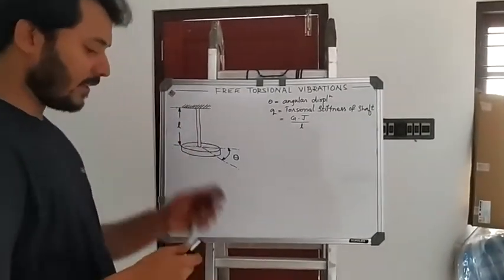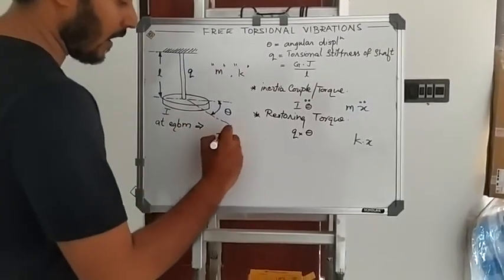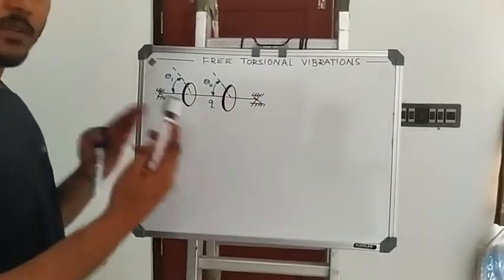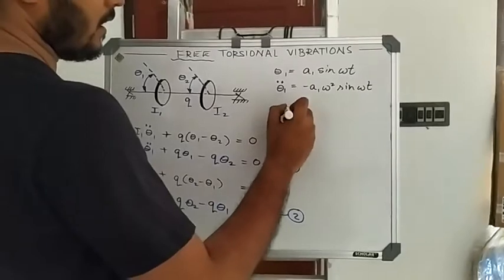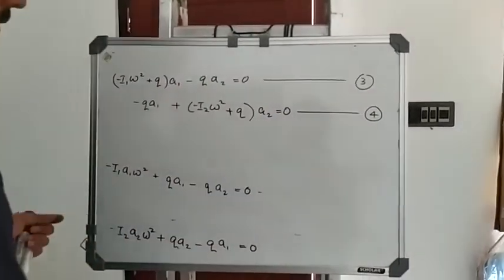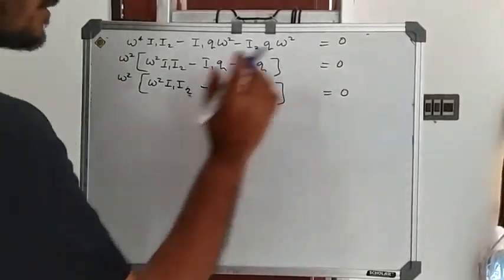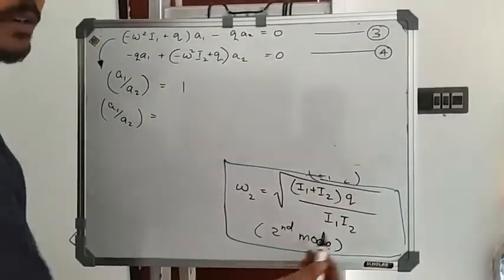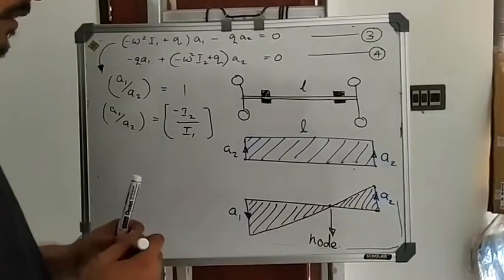ME304: Dynamics of Machinery-module6-part4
Free torsional vibrations